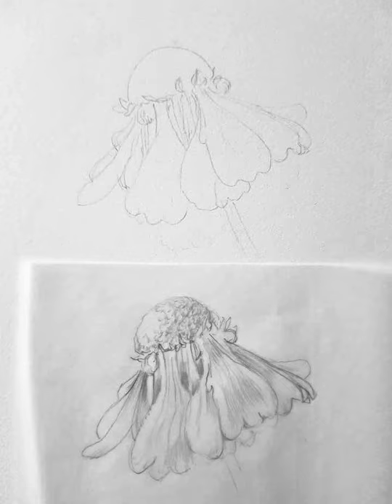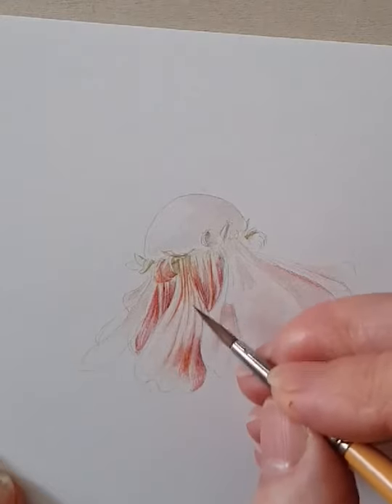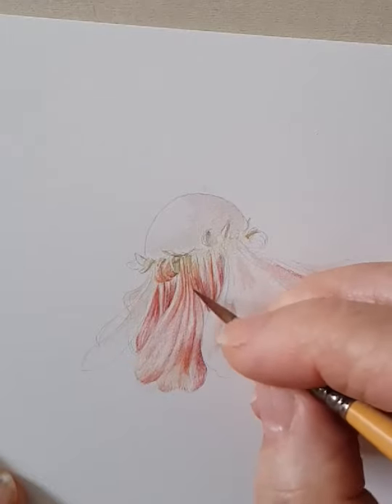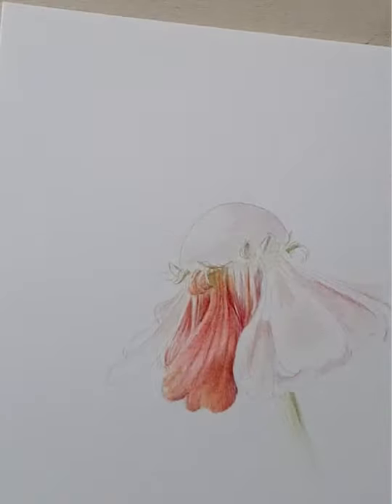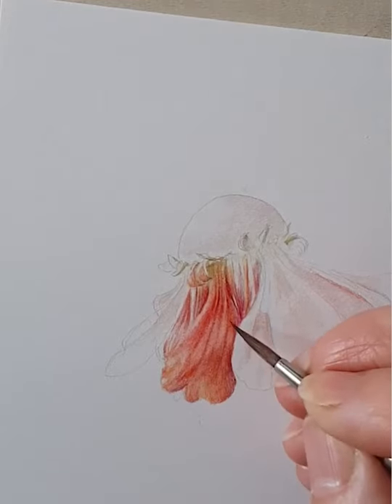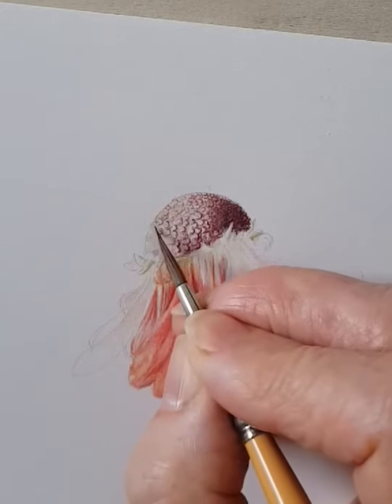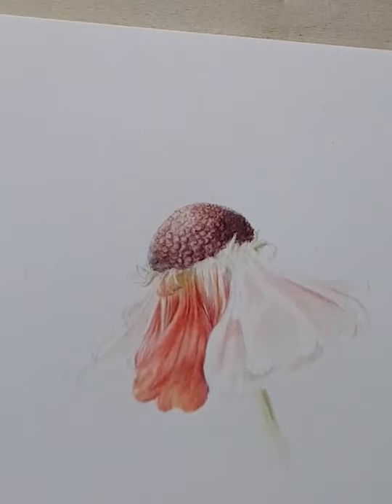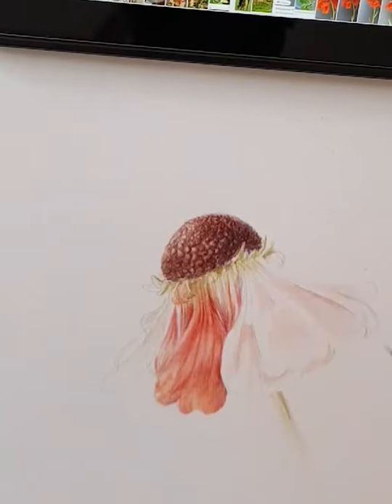Study of a Helenium with Botanical Artist Sally Pond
Botanical artist Sally Pond has generously shared one of her videos to inspire you in today's Arty Afternoon workshop, illustrating how her delicate paintings are intricately created using small and specific brush strokes.

Despite not being filmed specifically for our creative series, we think you'll agree that Sally's careful technique achieves something truly beautiful and that botanical painting is a wonderful way to engage with the exquisite elements of our surrounding flora.

No artistic experience is required to join in! Simply follow along and see where this latest creative adventure takes you...